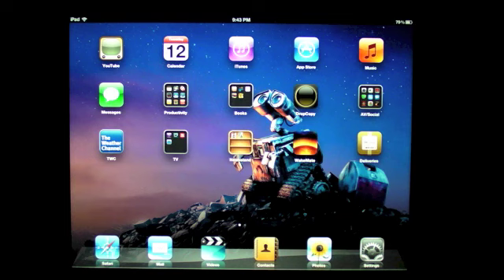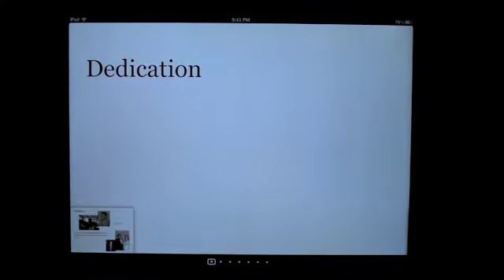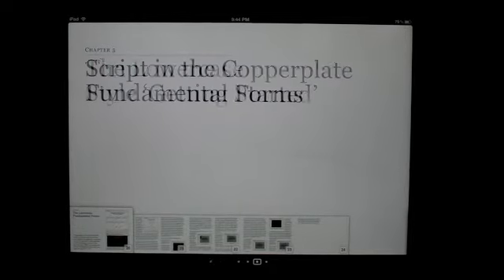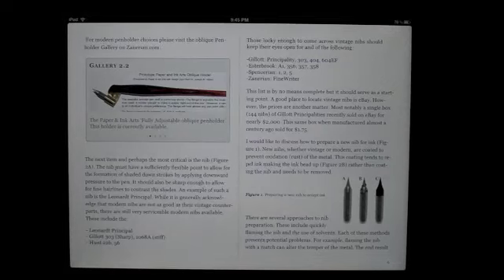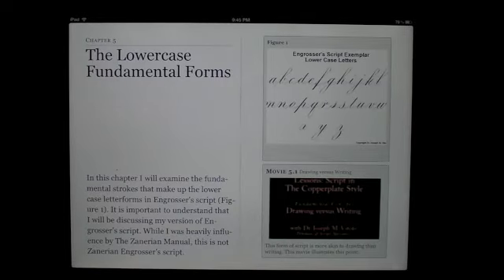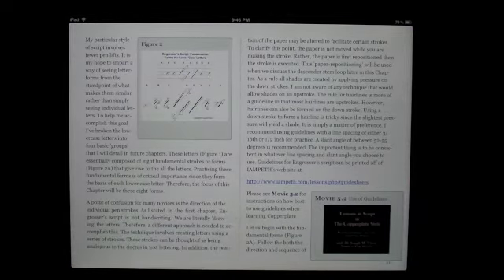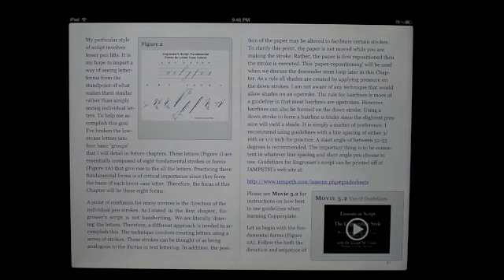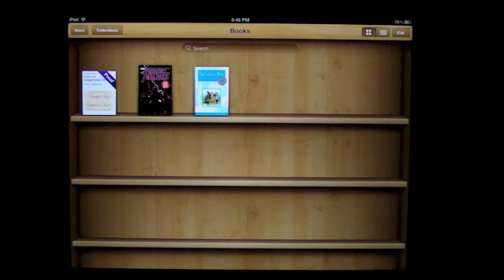Free iBook - 'Script in the Copperplate Style' with Dr. Joseph M. Vitolo for the iPad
Here is my interactive Copperplate instructional iBook for the iPad and Mac. The iBook provides the reader with text, images and video all in the same place. Apple has created an amazing learning platform. Here is a preview video of my the iBook just before I released it in 2012 shot directly on my iPad. The direct download link is: